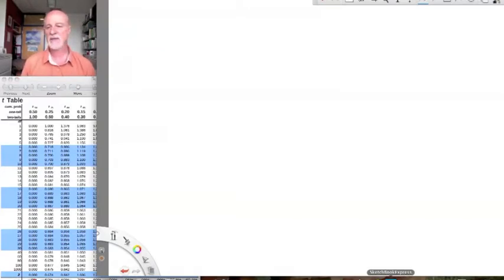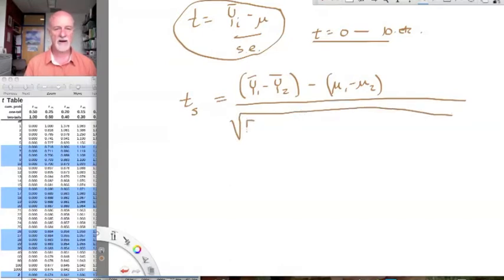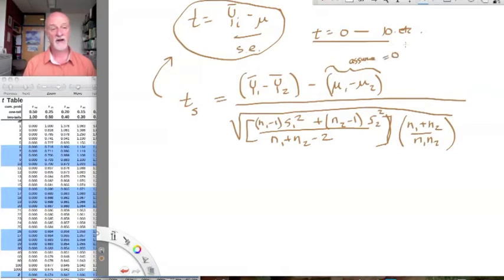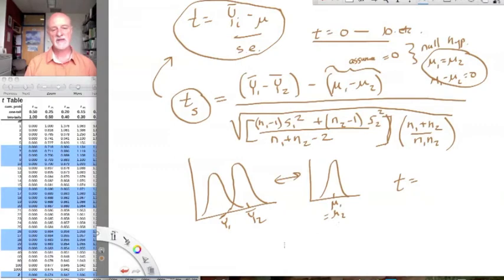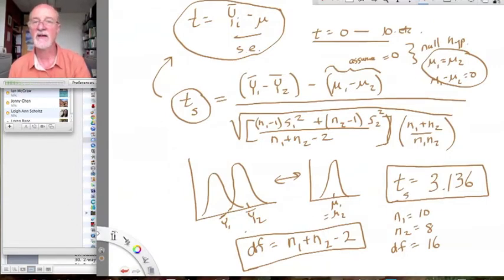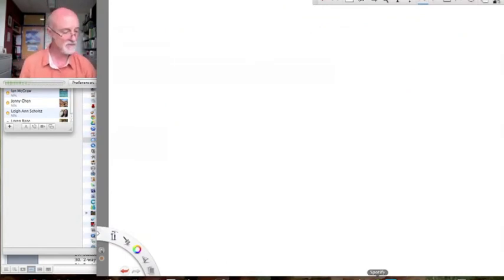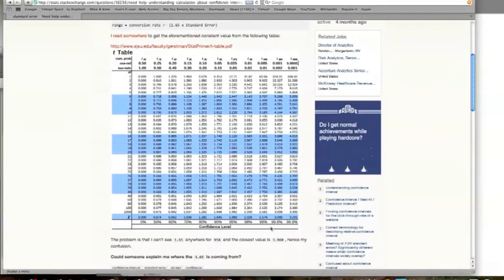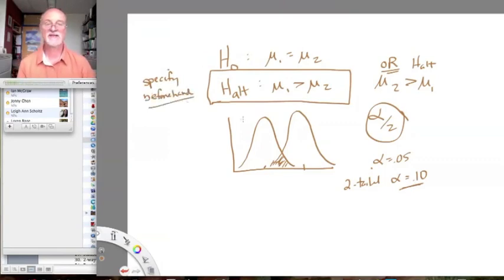Lesson14 Old Model t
Like an old Model T, the t-test is a classic statistical test, though not so often used any more with the take over of ANOVA.  But I present it here so when you read the literature you will be familiar with it.  You may even find occasion to still use the t-test.